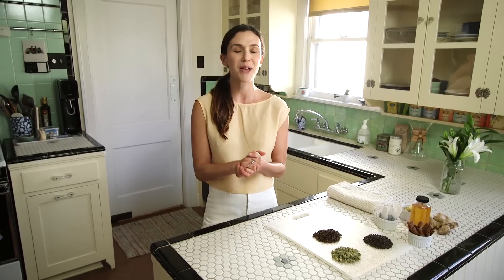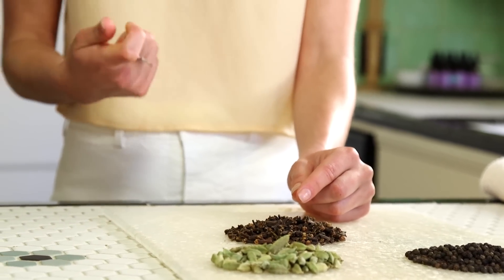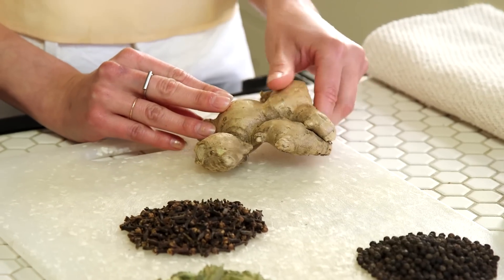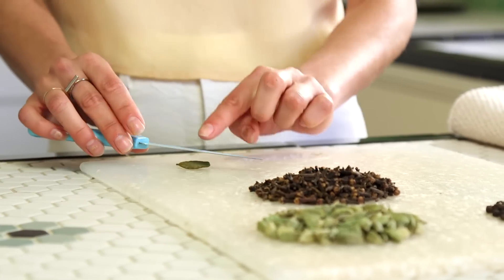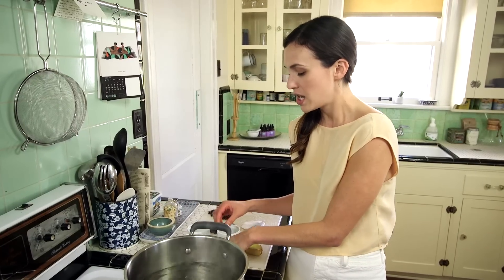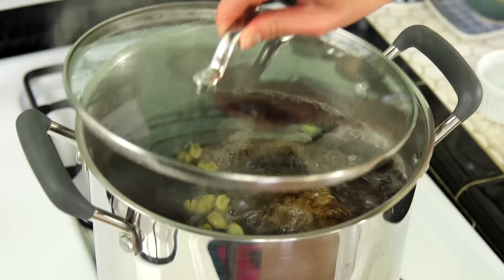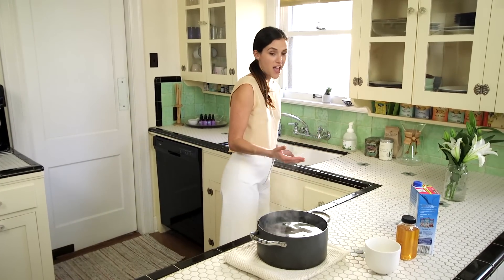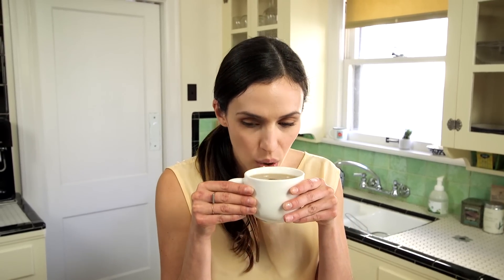Adriene's Yogi Tea Recipe - How to Make Yogi Tea - Yoga With Adriene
Take your yoga off the yoga mat and into the kitchen with this traditional Yogi Tea tutorial! Yogi Tea is a delightful warming beverage that promotes optimal health. It aids in digestion, strengthens the nervous system and gives you energy. It can support joint health, gut health and even mental health. Yogi tea is also a great preventative measure for colds, flu and allergies.

This aromatic tea brings me back to my youth, my yoga teacher training days. I also feel like I'm honoring all the great yogis and teachers each time I make it. Make a big batch and share it with others. Store it in the fridge and enjoy hot or cold. I hope you enjoy! Let me know how it goes down below!

*You'll need:*
A large pot
A strainer
Another pot or container for your tea.

*Adriene's recipe for two quarts:*
15 whole cloves
20 black peppercorns
3 sticks of cinnamon
20 whole cardamon pods (split pods first)
8 ginger slices (no need to peel)
1/2 teaspoon of black tea, or one small bag
2 quarts water
Love